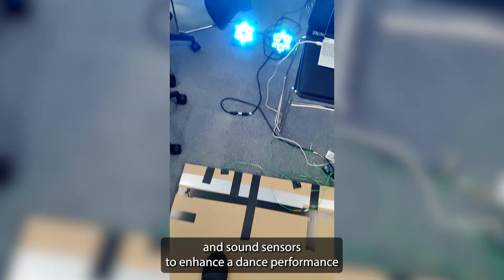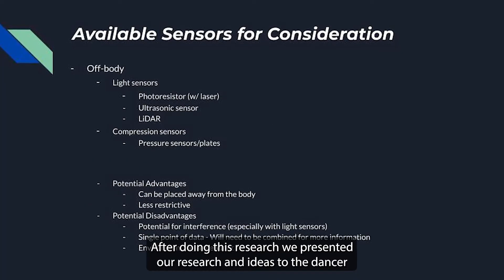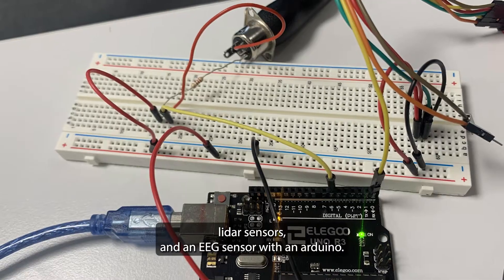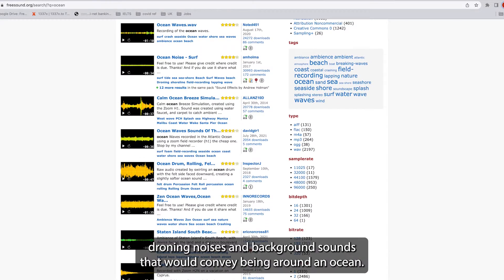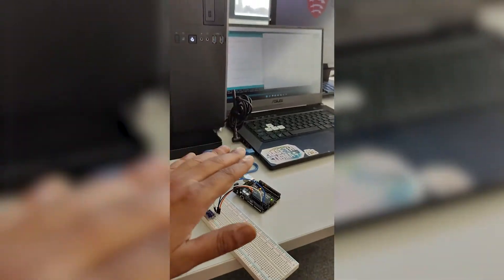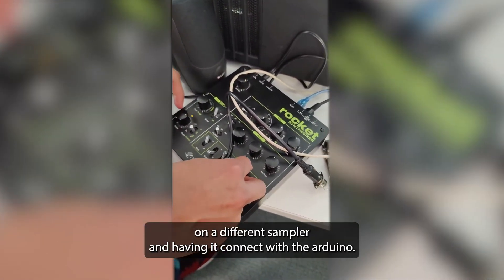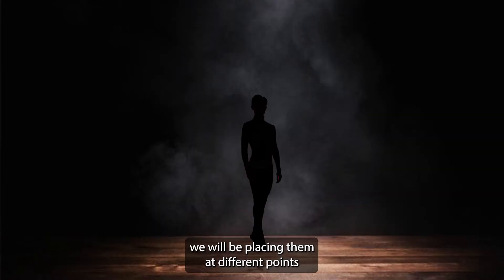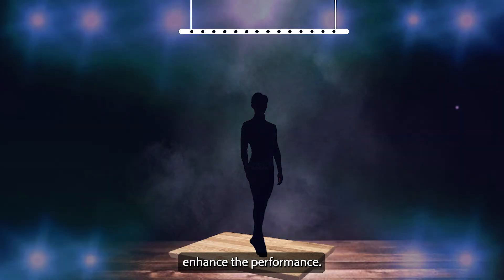Sensor-Based Dance Project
Project by
Adil Penwalla
Edmund Chukwu
Florence Adeoya
Jasmine Gonzalez
Juliane Olsurd
Nosheen Baloch
Raluca Teslovan
Wesley Sheffield